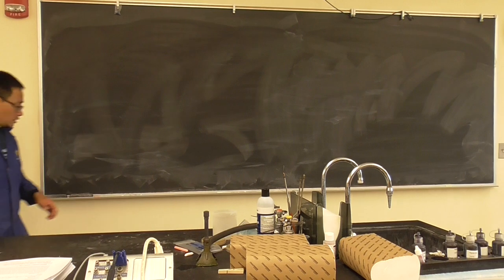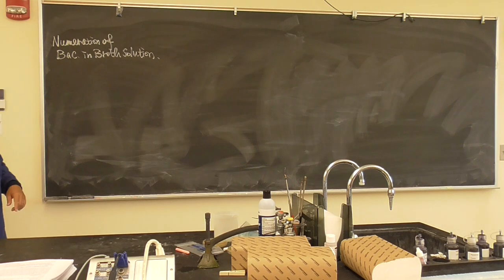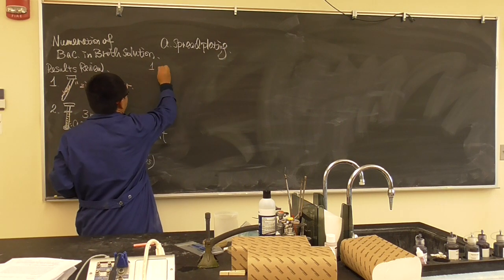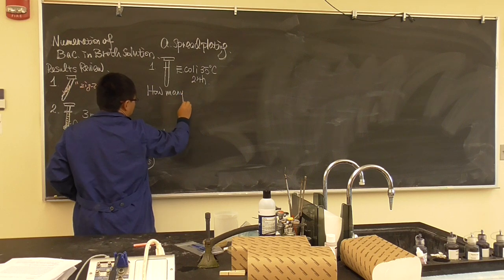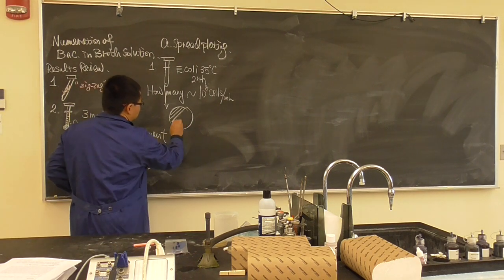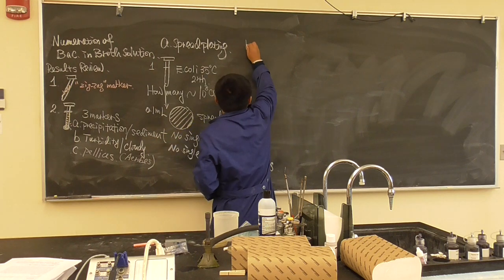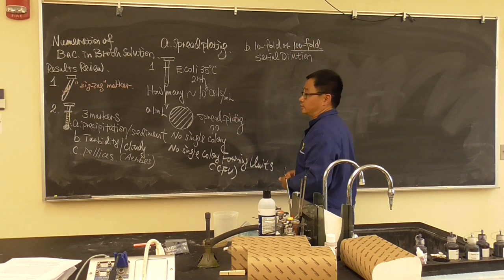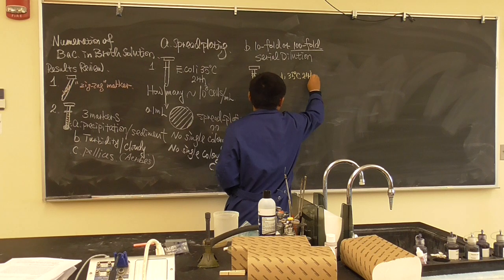AEM 341 Lab-6 Spread plating